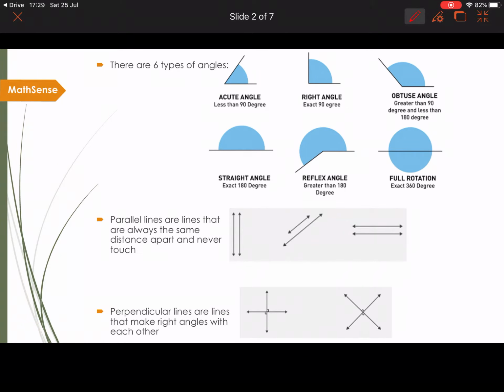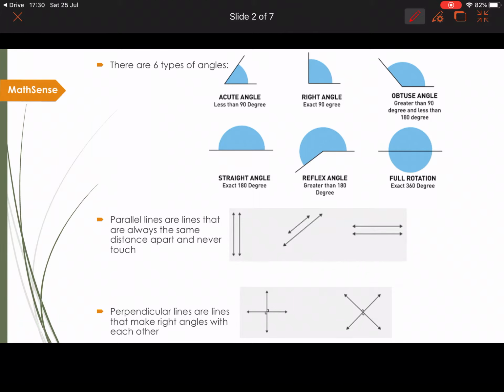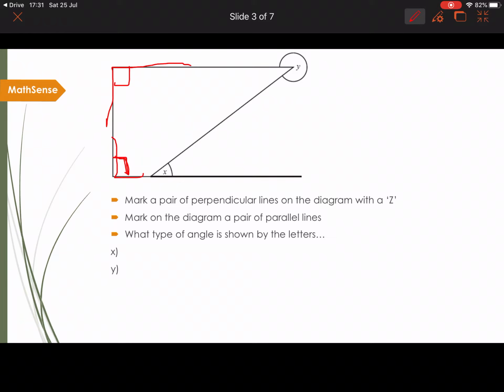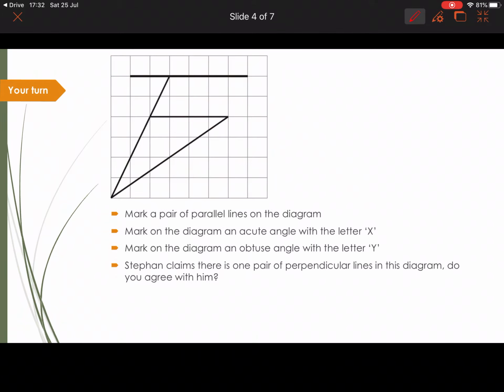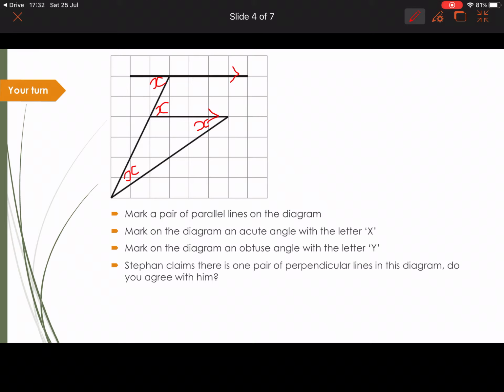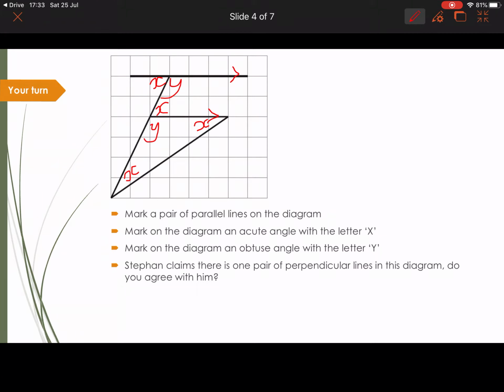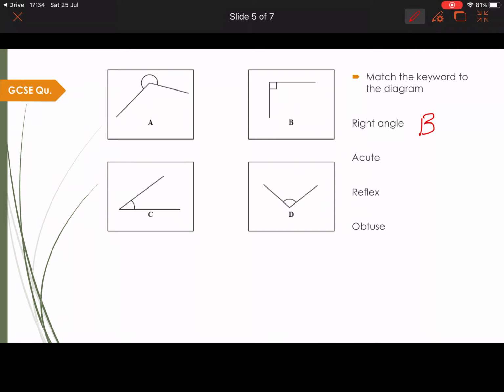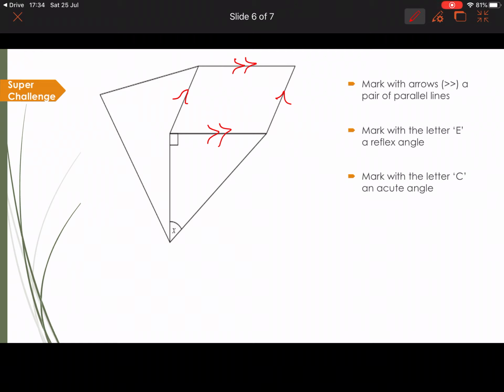Grade 1 Angle Terminology 7 of 7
You've made it to the end of the Grade 1 bundle - well done! If you're interested in learning more, contact MathSense or book a grade - based tuition session using the following link: